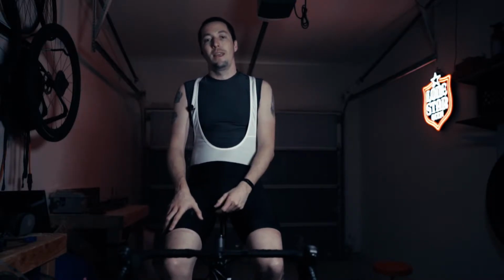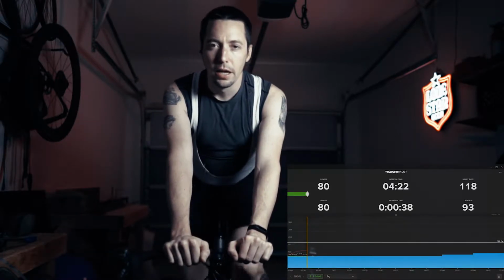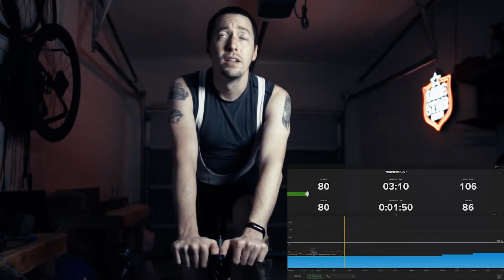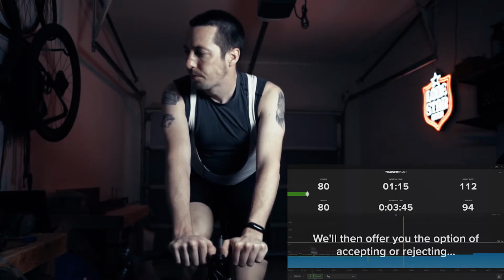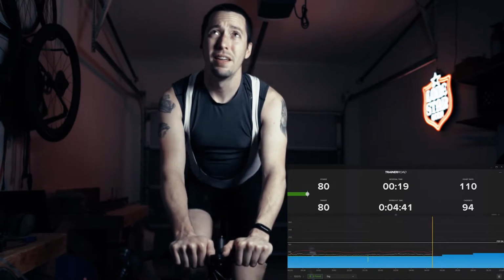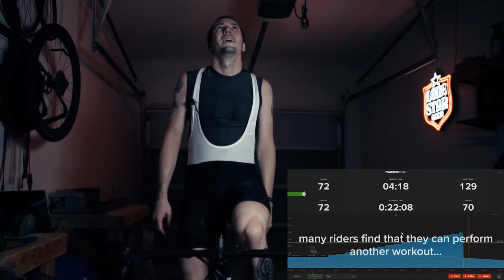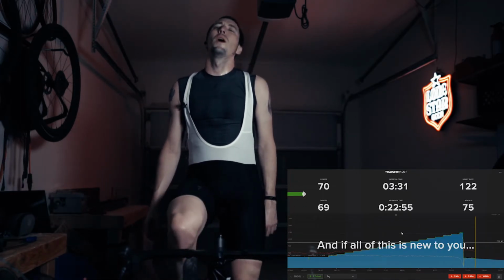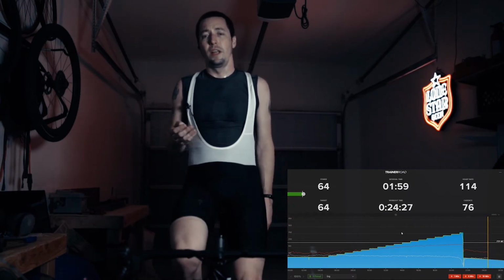FTP GAINS AFTER TRAINERROAD BASE 1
I gained 13 watts to my FTP based on a TrainerRoad Ramp test after completing the first 6 weeks base plan of a 16 week training plan. Here are the specs to my training plan geared toward longer gravel events.
Hours per week: 10+
Training Volume: High Volume
Experience: Beginner